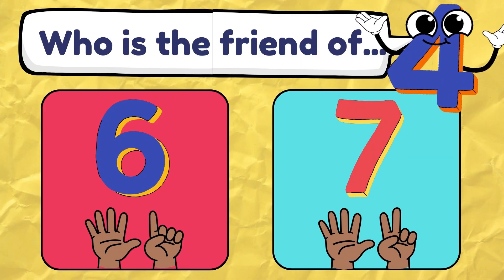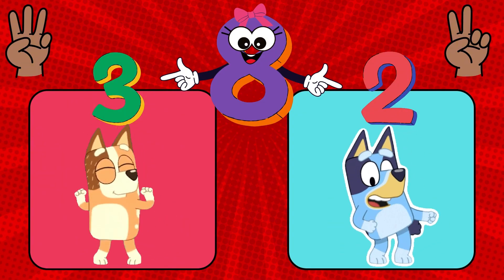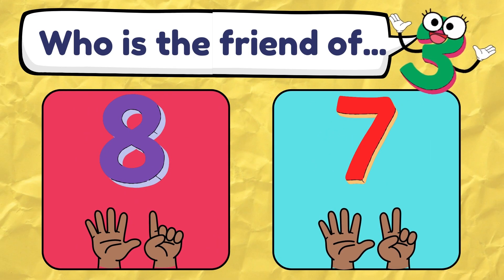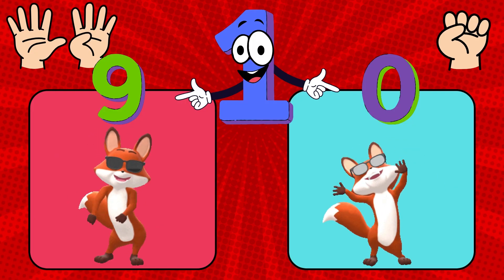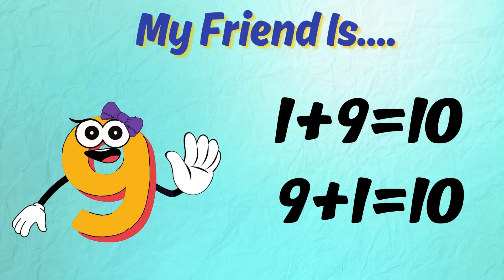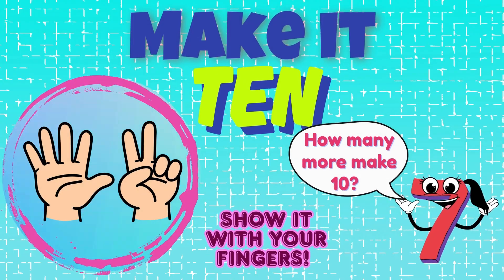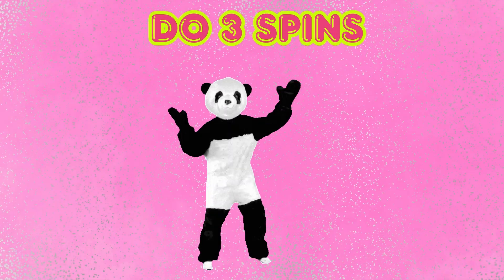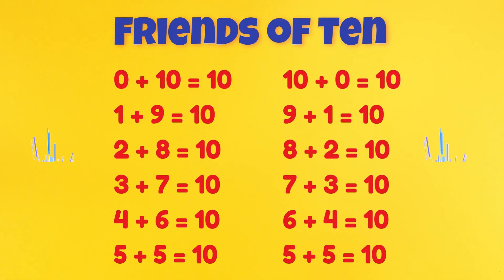Friends of Ten | Make a Ten Math Brain Break for Kids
This interactive brain break helps kids master Friends of Ten (also known as “Make a Ten”) through movement, music, and quick math recall! Perfect for kindergarten, 1st grade, or any early elementary student learning number bonds and fluency.

What’s in this Brain Break?

✅ Part 1: Find the Friend – Students are shown a number and pick the correct friend of 10 using movement!
✅ Part 2: Friend or Freeze – A fast-paced game where kids move if the numbers make 10… or freeze if they don’t!
✅ Part 3: Make It Ten – Students see a number and figure out what’s missing to make 10, then do that many movements!

This brain break targets mental math, number sense, and fluency with number pairs — while keeping kids physically engaged and focused.

Perfect for:

         👉Kindergarten & 1st grade math warm-ups
         👉Movement breaks & transitions
         👉Number bond fluency practice
         👉Indoor learning days or virtual school

This video was created because I could not find a suitable "make a ten" brain break.

Make a ten is a hugely important skill we teach in our math program at AAA+.

—Ms. Ira @AcceleratedAchievers